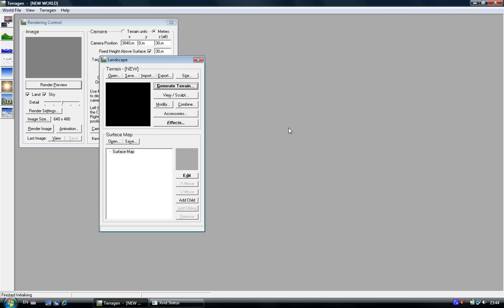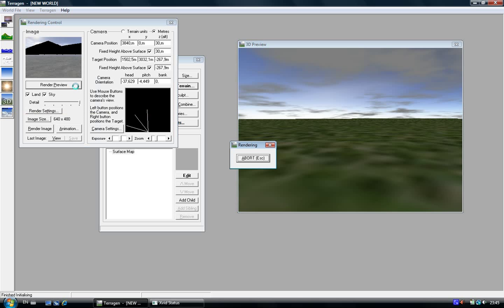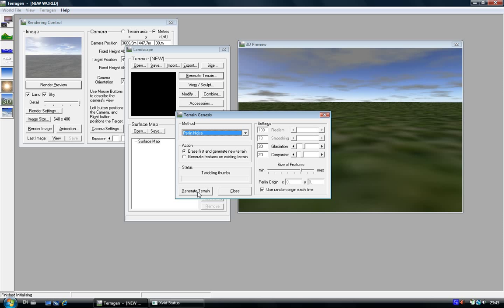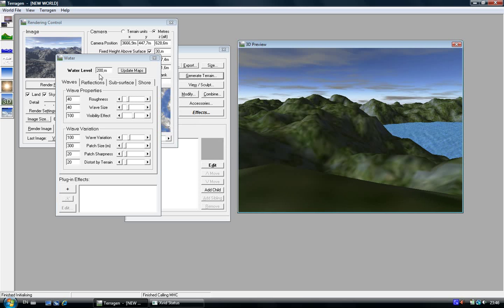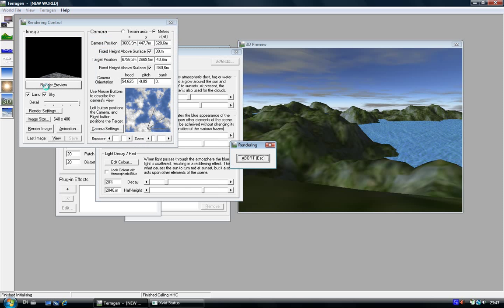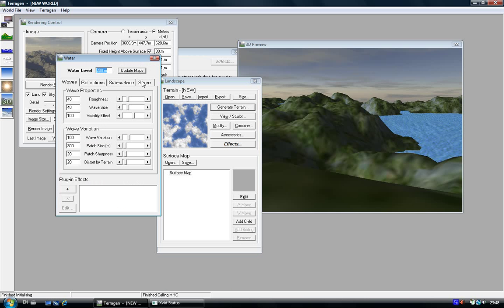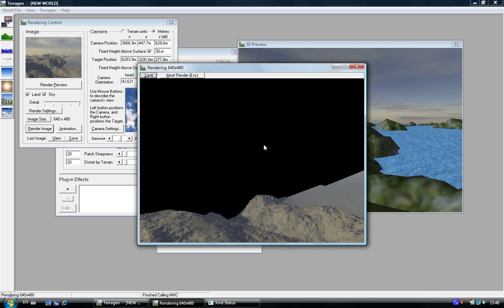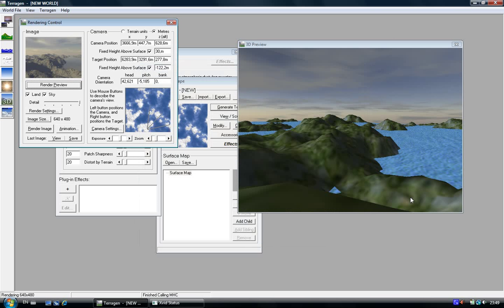Terragen tutorial - sunset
Please, add "&fmt=18" at the end of this video. This is a tutorial to show you the way to make a sunset landscape in the program call Terragen. If you don't understand something, just ask me.
Buttons are:
- A,S,D,W to walk